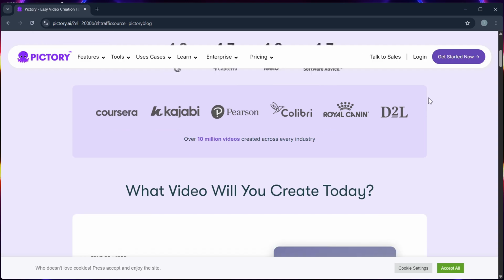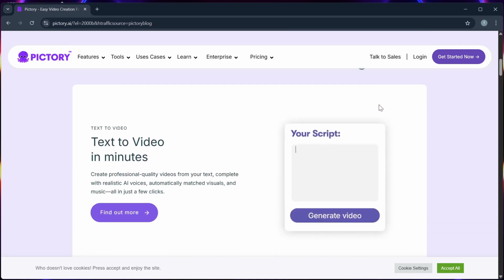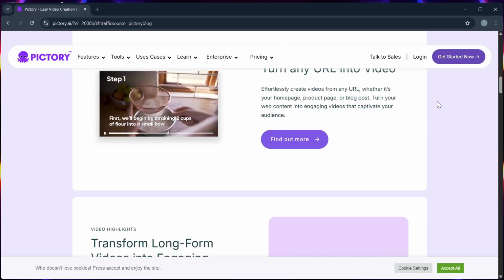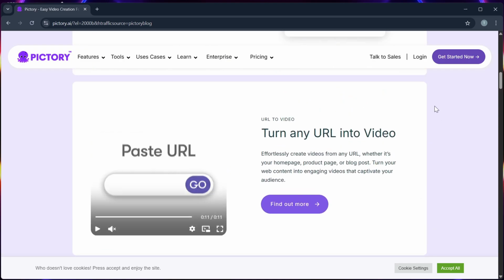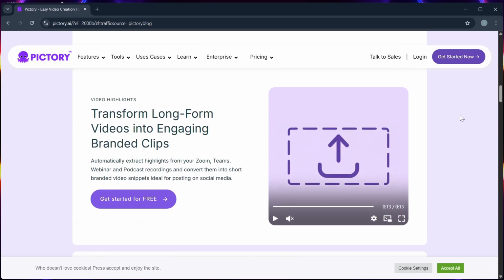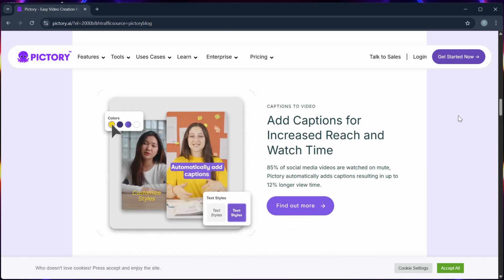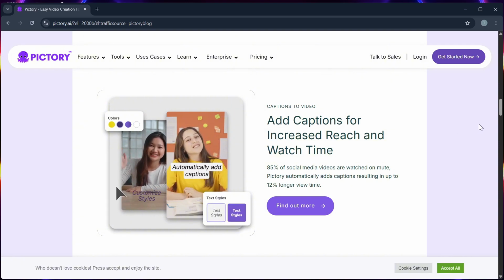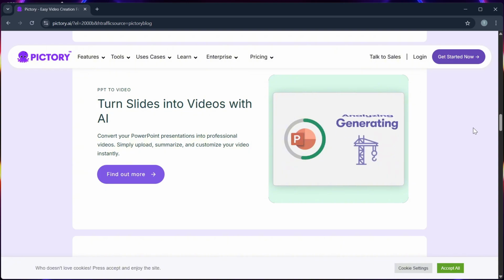NEW! How to Create AI Product Videos for Shopify With Pictory AI in 2025 (FULL GUIDE)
In this complete 2025 guide, learn how to create stunning AI-generated product videos for your Shopify store using Pictory AI. This tutorial walks you through video creation, product showcasing, and direct Shopify integration to boost engagement and conversions. Perfect for ecommerce owners and dropshippers looking to level up their marketing with AI in 2025.